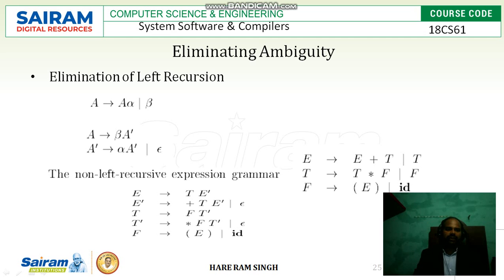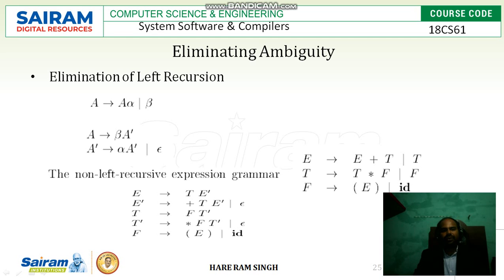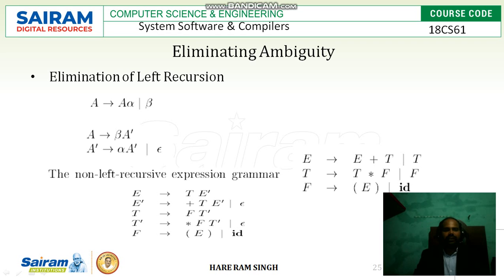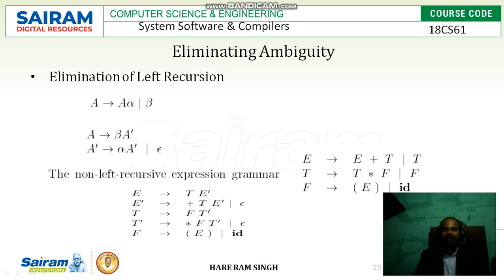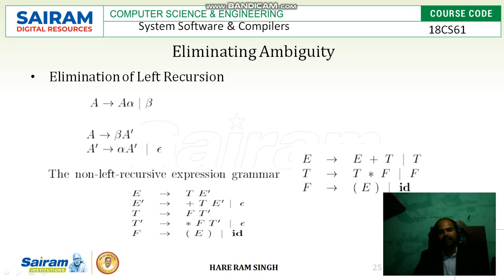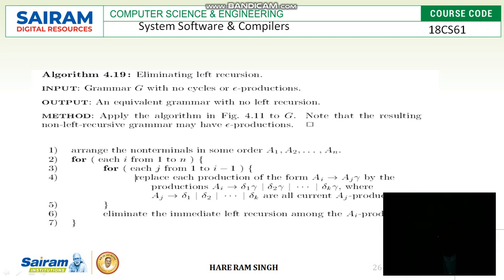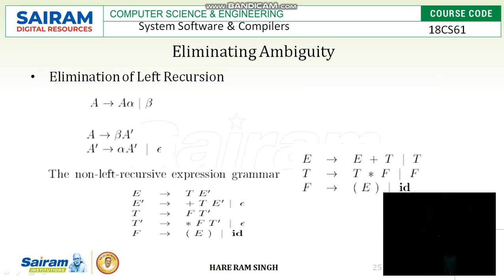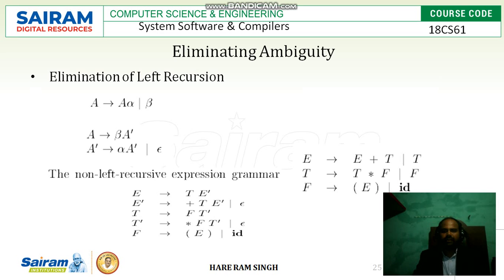Lecture Video 1 18CS61 Module3 Writing a grammar Hare Ram Singh